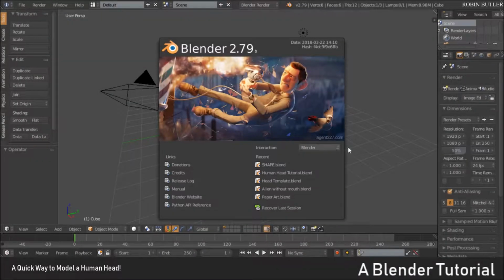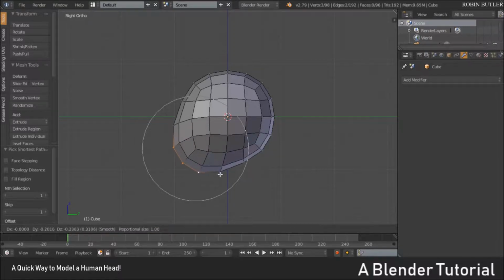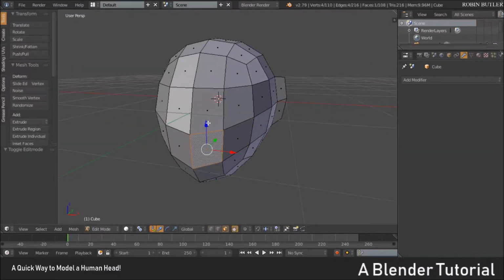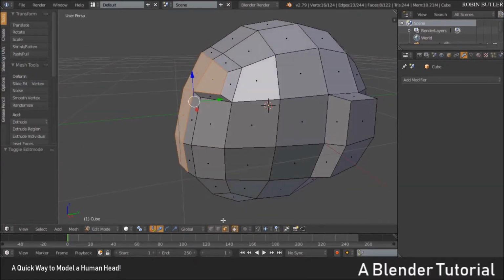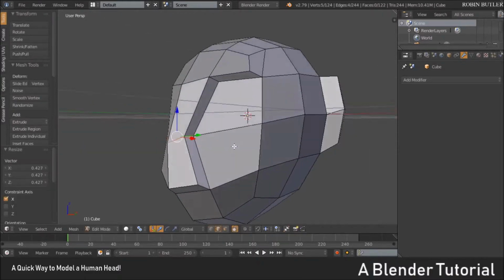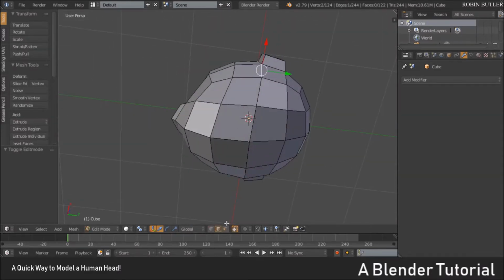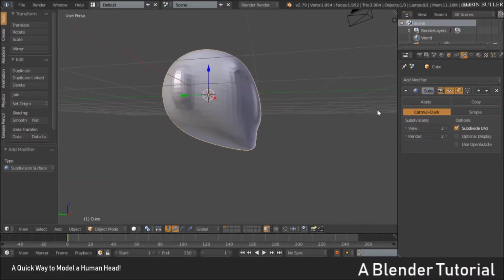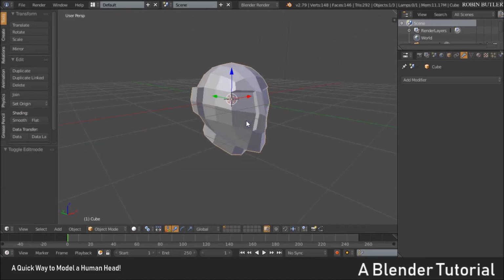Fast Character Modeling | The Head | Part 1 | With Blender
Hey Guys! A quick tutorial on a simple character design, so far I only have done the head, but I hope to do the full character for you guys!